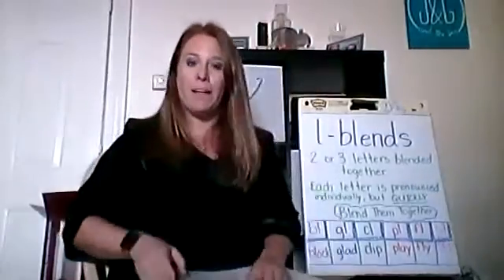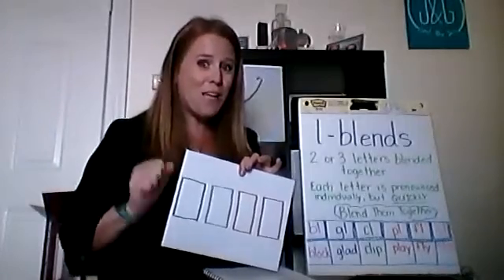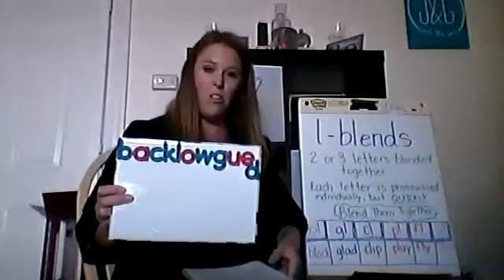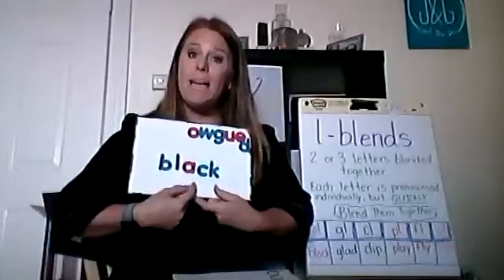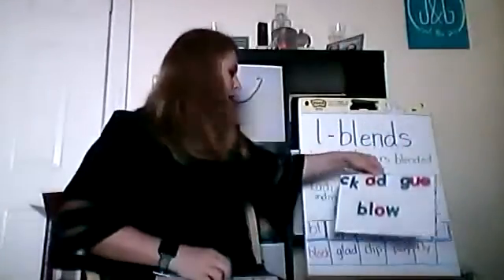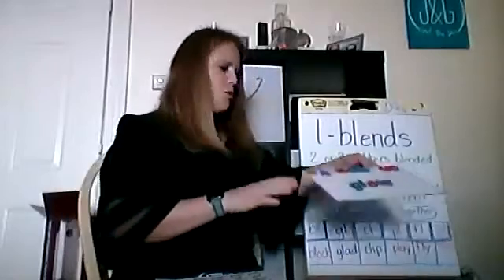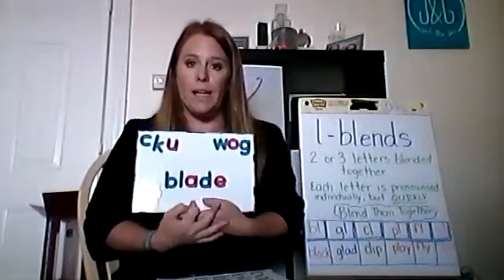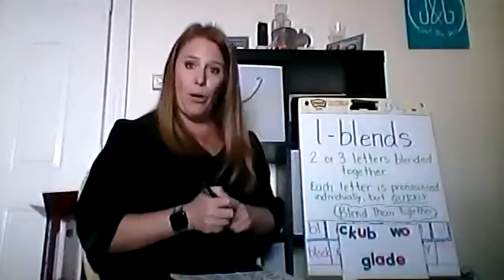l-blends bl and gl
Kindergarten phonics for l-blends. words beginning with bl and gl.